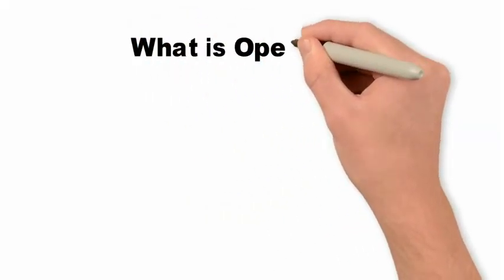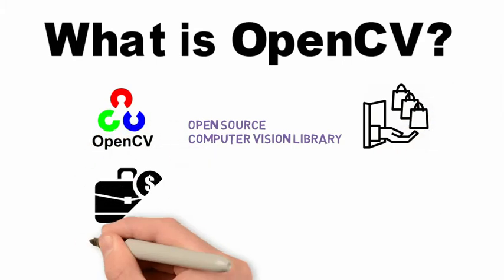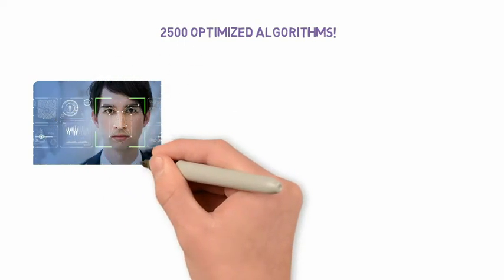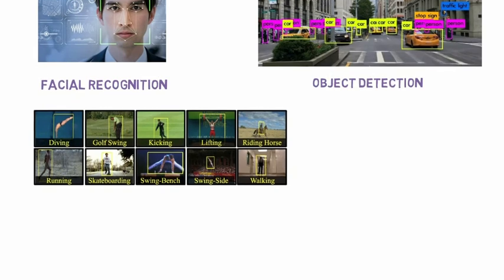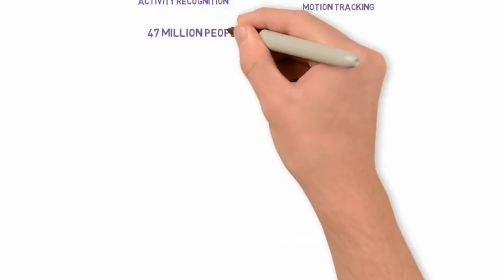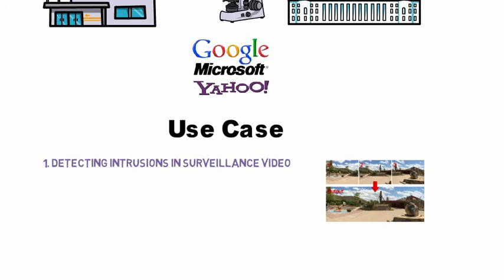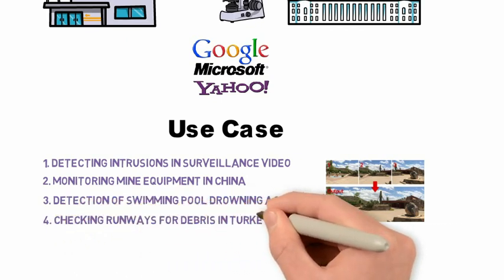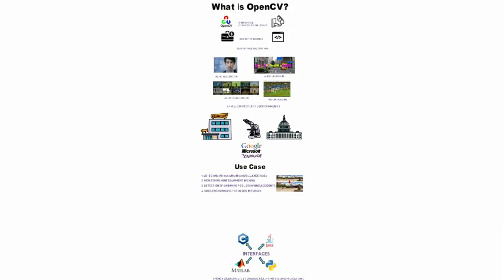OpenCV: What is OpenCV | Tecnezo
In this video you'll learn what is OpenCV, and it's applications.

Please give us feedback on our videos to help us improve so that we can bring you an engaging content that you can learn and adopt easily.